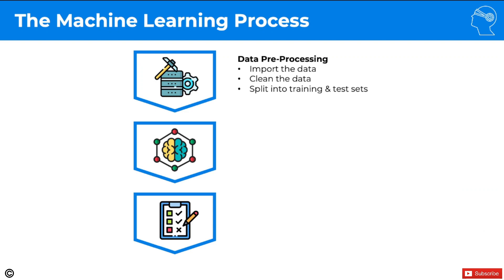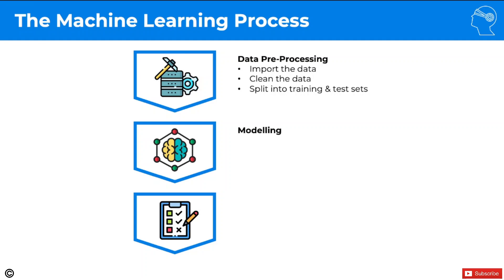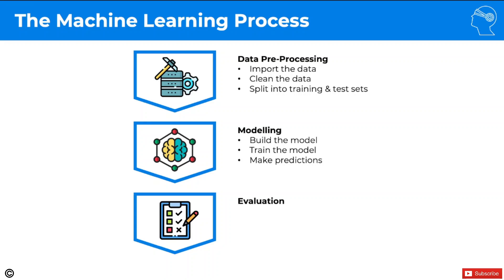Learn Machine Learning | Data Preprocessing - The Machine Learning process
Understand the steps involved in Machine Learning: Data Pre-Processing (Import the data, Clean the data, Split into training & test sets, Feature Scaling), Modelling (Build the model, Train the model, Make predictions), and Evaluation (Calculate performance metrics, Make a verdict).